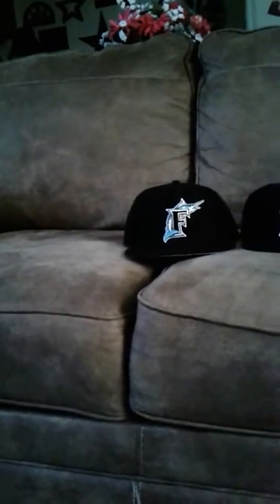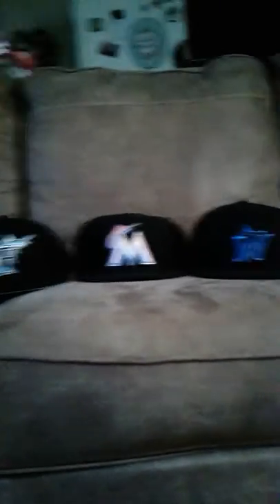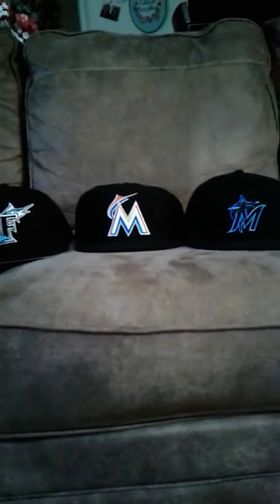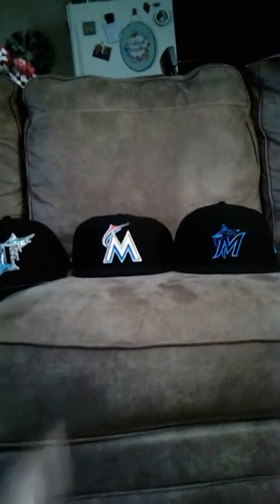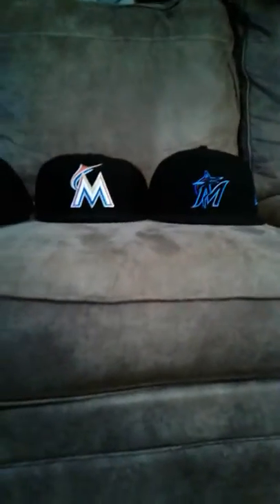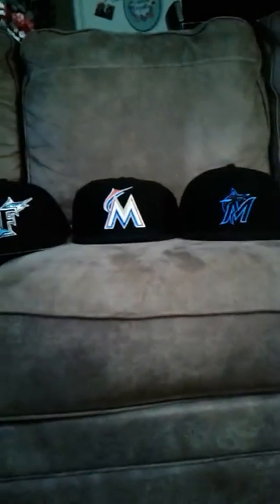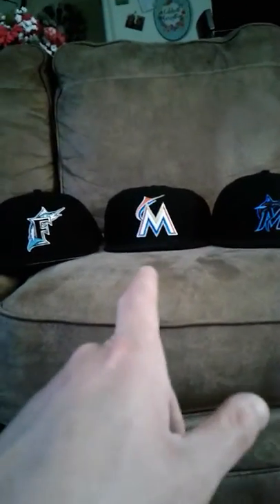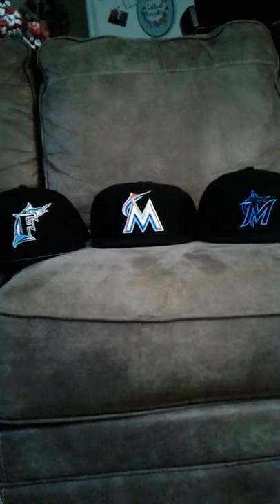Miami Marlins hat Comparison STILL FRESH